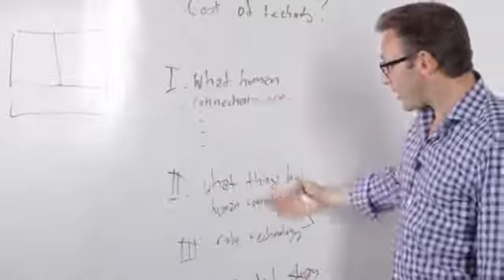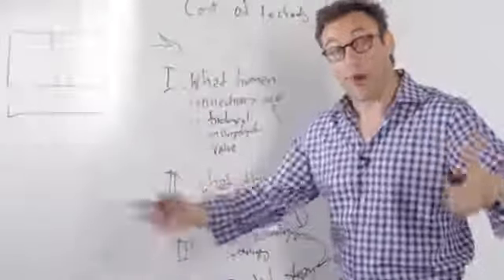Simon Sinek -- How to present properlyPart 3| MUST WATCH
Simon Sinek  --  How to present Properly part 3| MUST WATCH